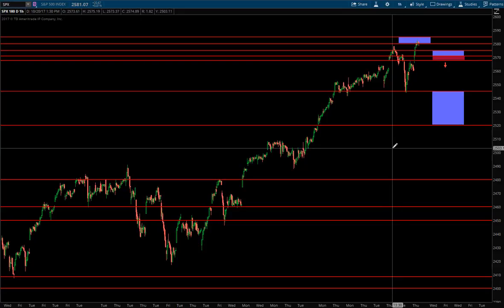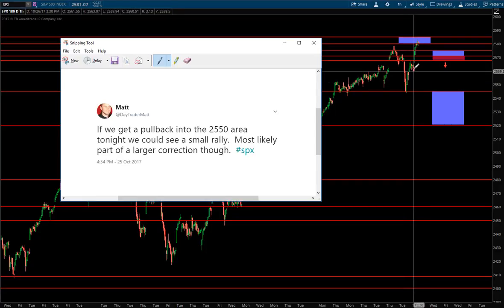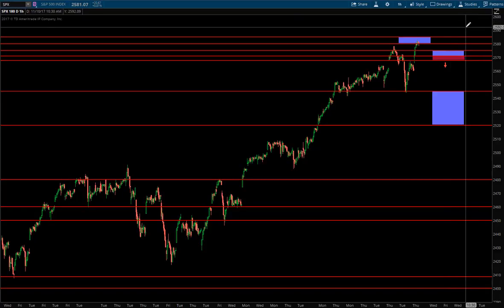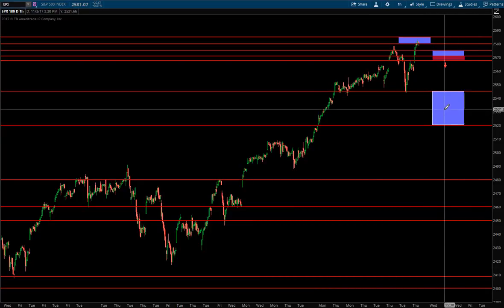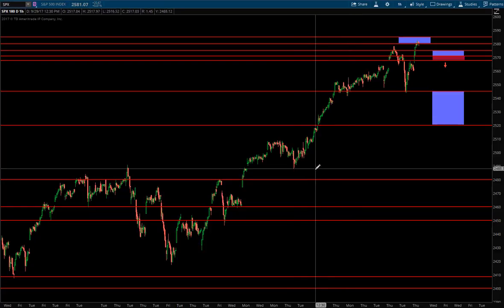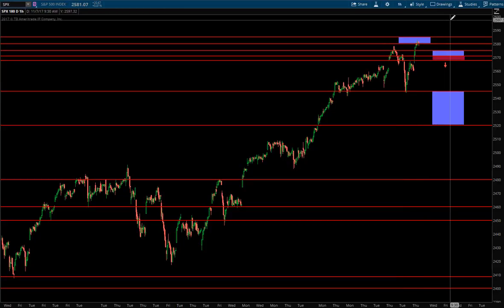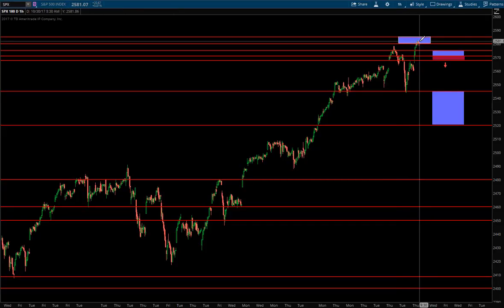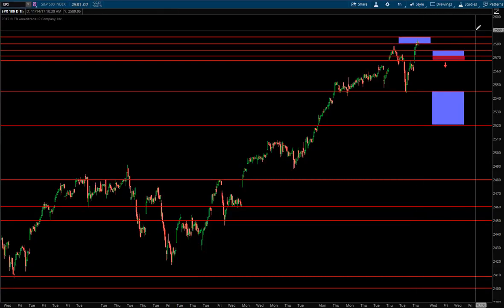S&P Market Analysis & Key Levels 10/29/17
S&P Market Analysis & Key Levels crucial to today's market.  Risk is getting a bit frothy, so we want to becareful.